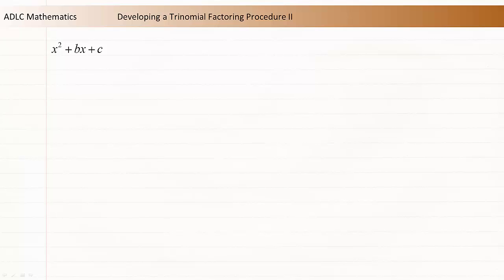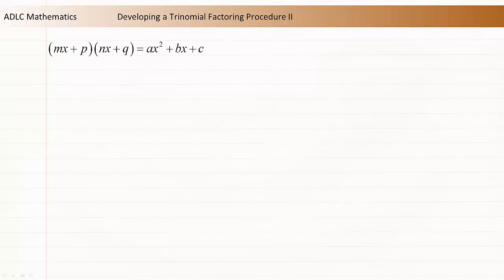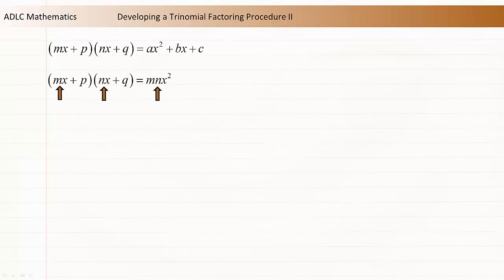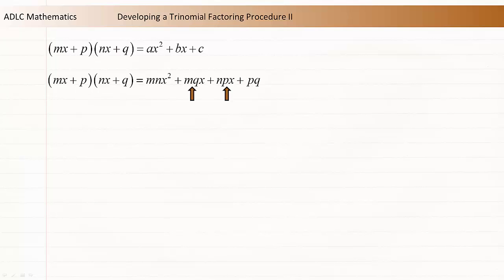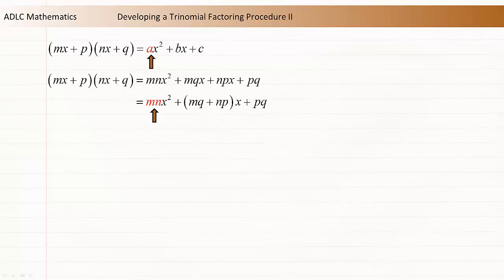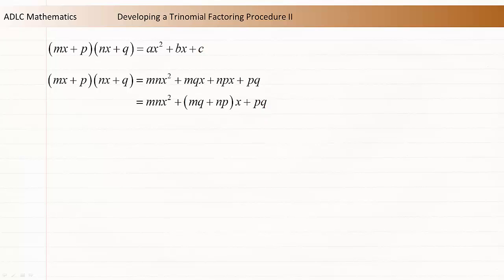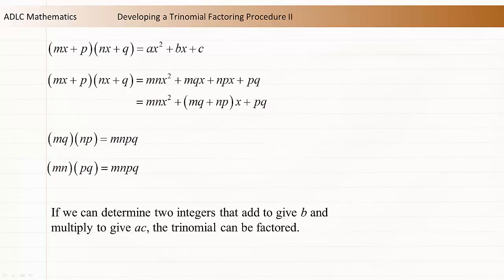ADLC - Senior High Math: Developing a Trinomial Factoring Procedure II